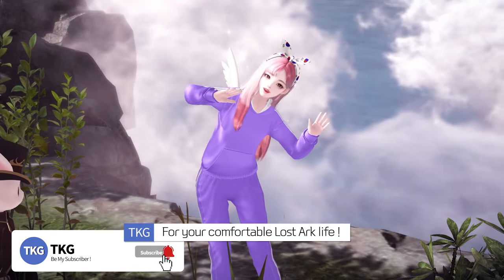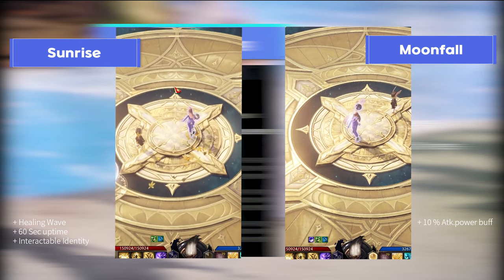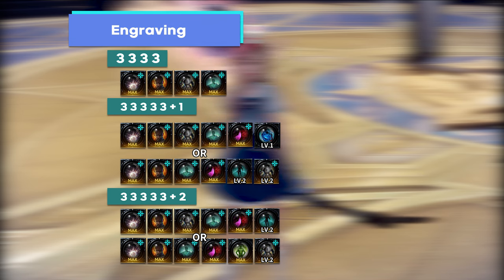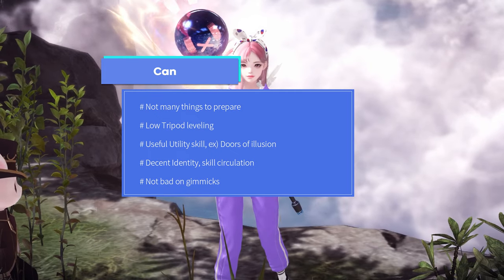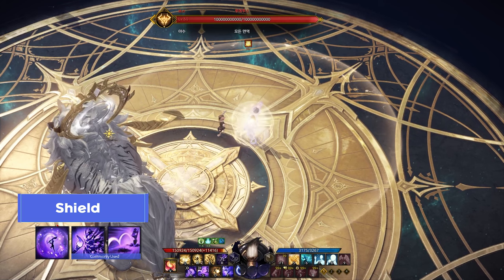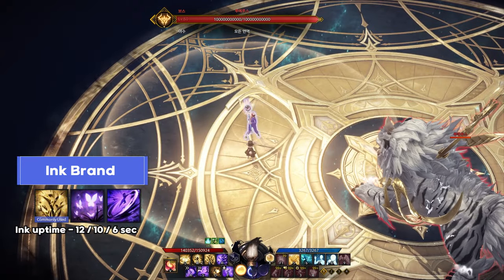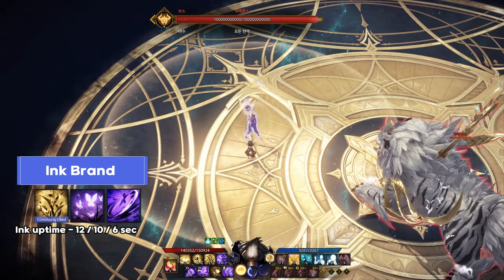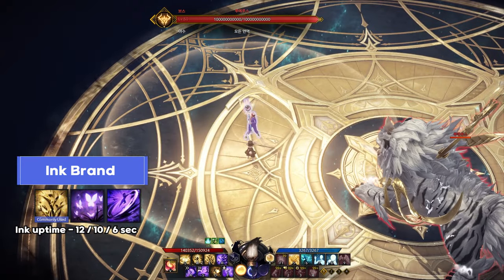Lost ArkㅣBUILD YOUR Full Bloom Support Artist 《Detailed Build & Guide, Preference》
Lost Ark Class Build
▶Timeline
00:00 Intro
00:03 Hello !
00:22 Before Going in
01:03 Class Engraving
01:55 Combat Stat & Engraving
04:48 Can & Can't
05:48 Requirements
06:10 Core Mechanic
06:27 Skill Composition
10:24 Skill Build
11:17 Advantage
11:38 Tips
12:47 Skill Combo
13:18 Chaos Dungeon Build
13:49 Outro
▶TKG Introducing
    BUILD YOUR Full Bloom Artist
▶TKG Related
🎵Track : Walk Through the Park